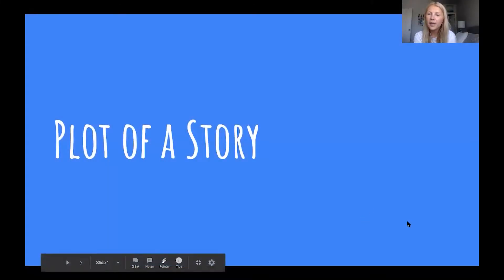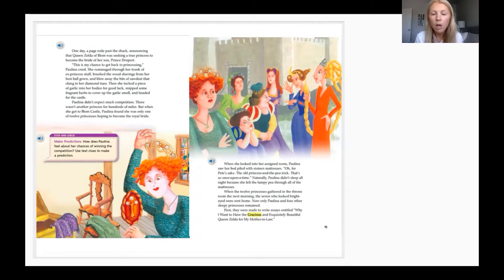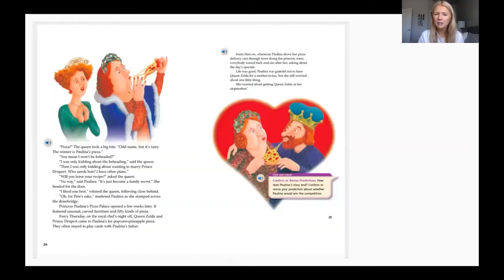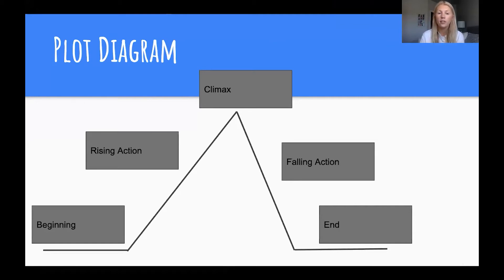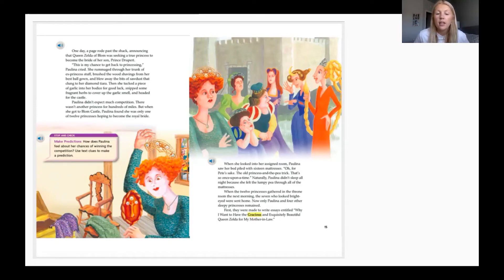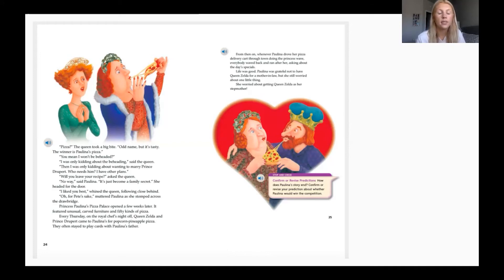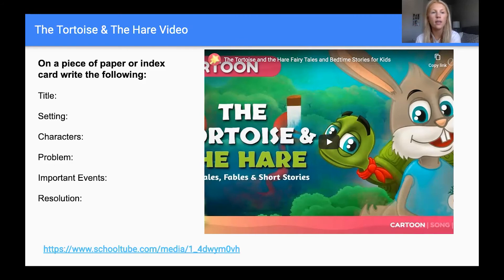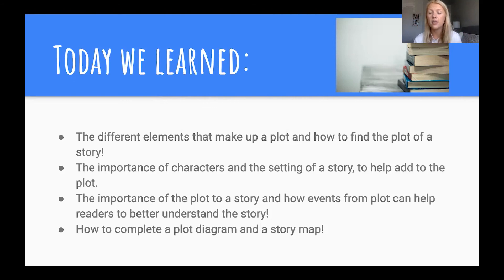Plot of a Story | Grade 4 | Sun Devil Learning Labs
Learn Plot of a Story with this Sun Devil Learning Labs lesson from Arizona State University’s Mary Lou Fulton Teachers College. Download our learning guide in English or Spanish for discussion questions, tips and resources related to this lesson. Descargue nuestra guía de aprendizaje en Inglés ó en Español para preguntas de diálogo, consejos y recursos relacionados con esta lección.